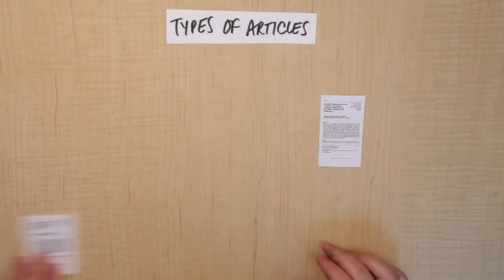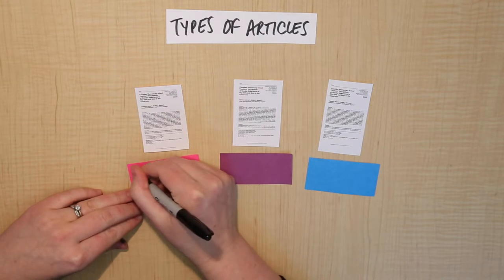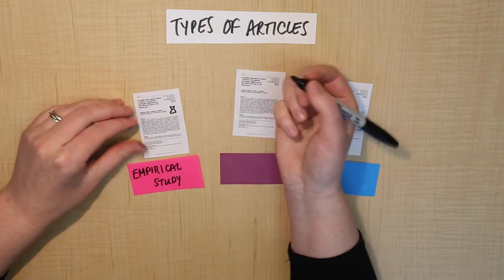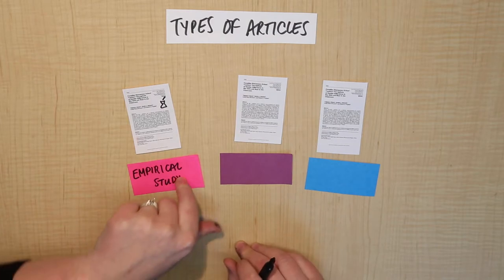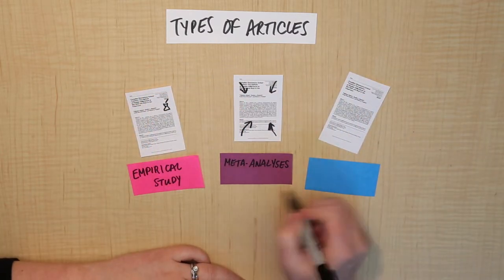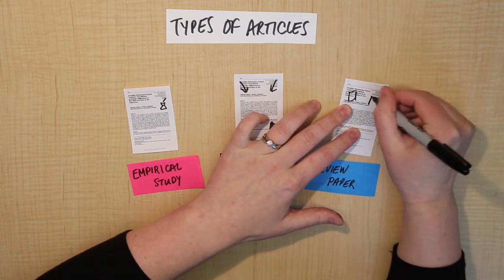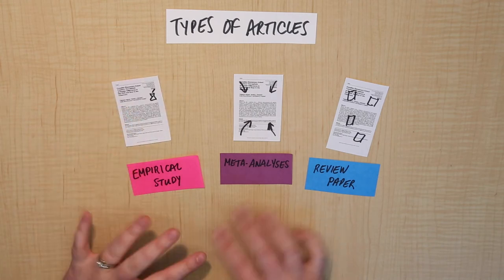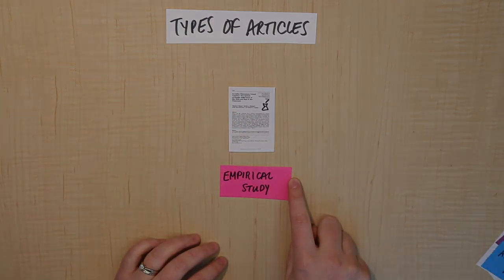L2V2 - Part One: Three Types of Peer Reviewed Journal Articles